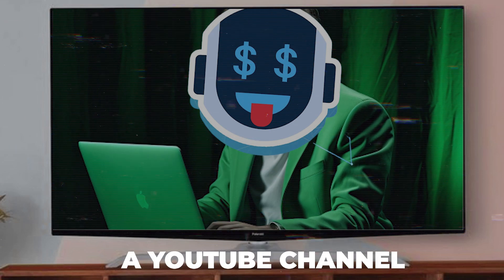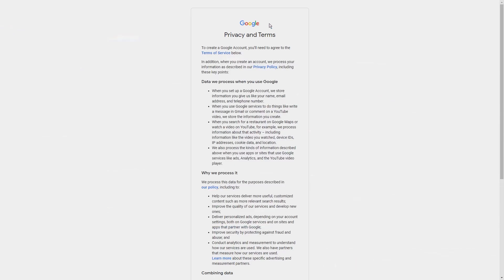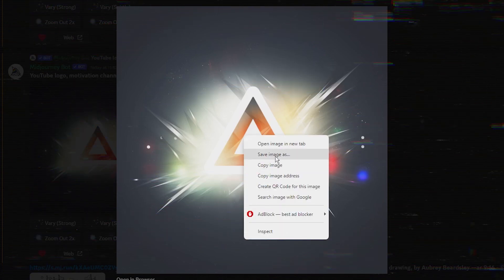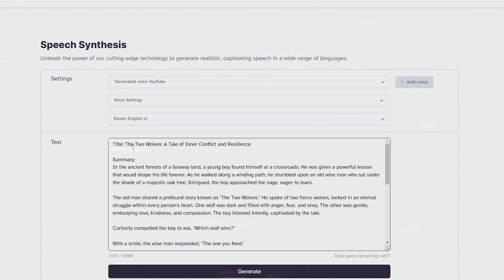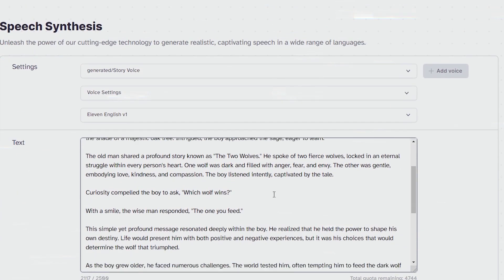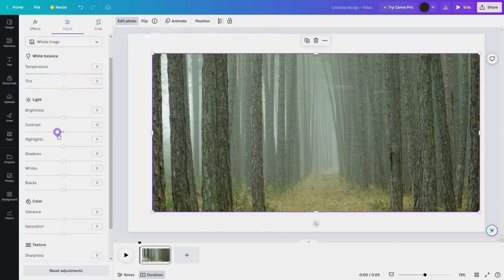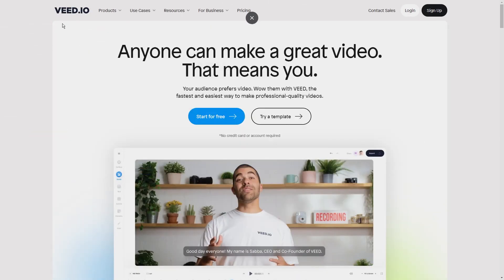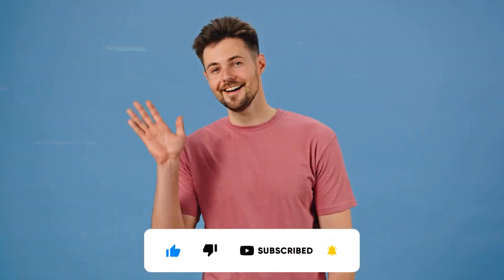AI ONLY YouTube Automation Step By Step Tutorial For Beginners! 2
Get Monetized Instantly! Use "CASHMAX" Code for discount!

In today's video, we're going to show you ways you can leverage AI to build a Faceless YouTube Channel for completely free. I will walk you through the step-by-step guide on how to do just that!